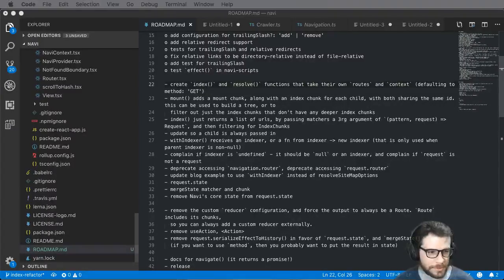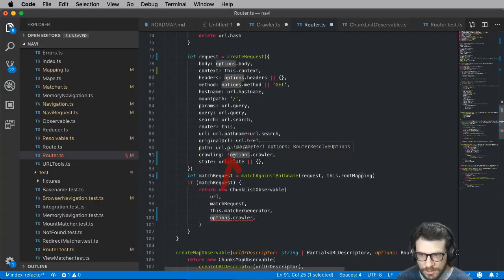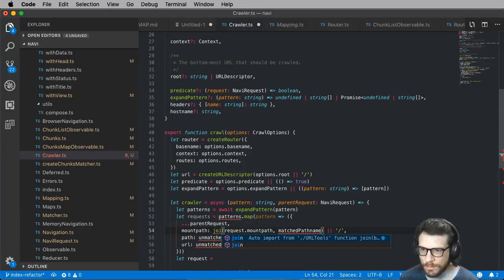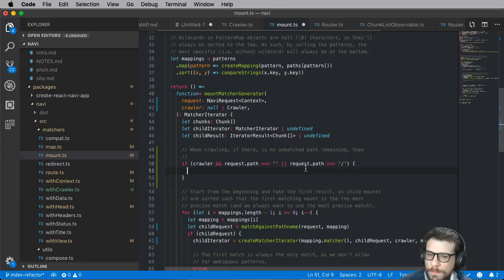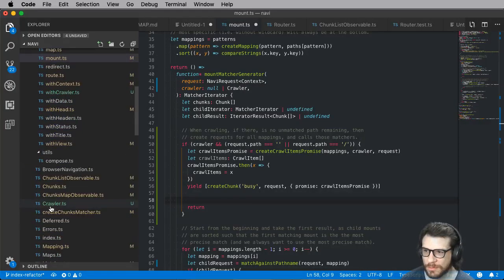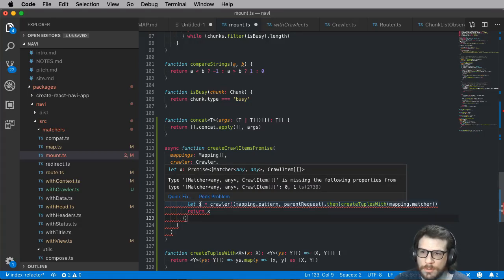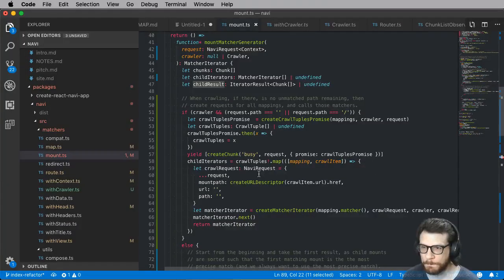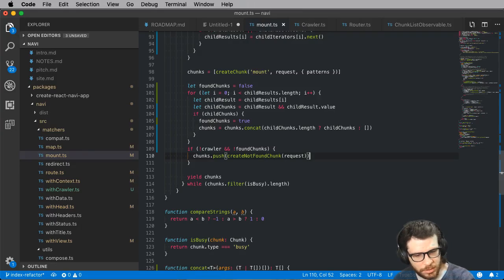Midnight Code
Watch James Build Stuff